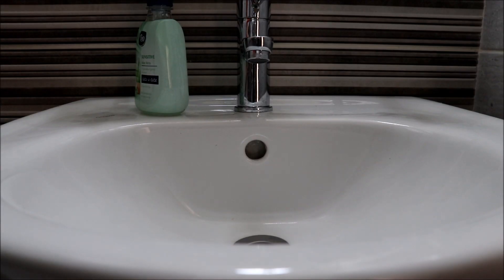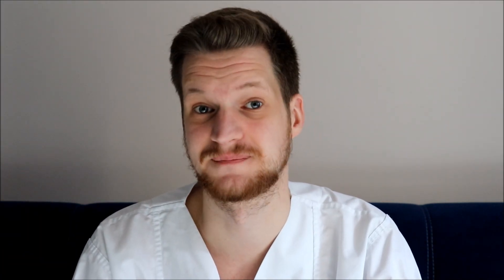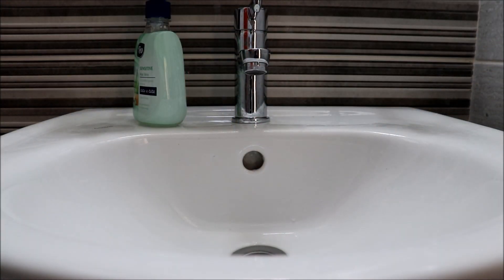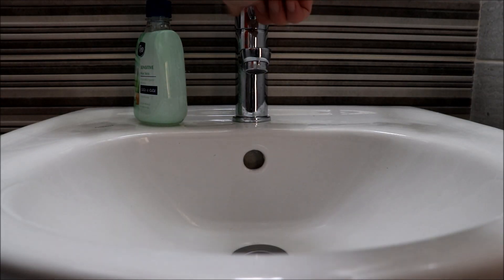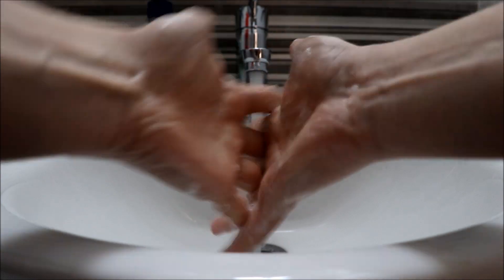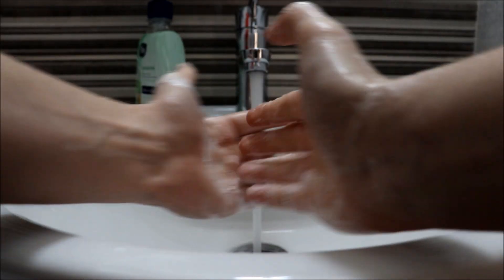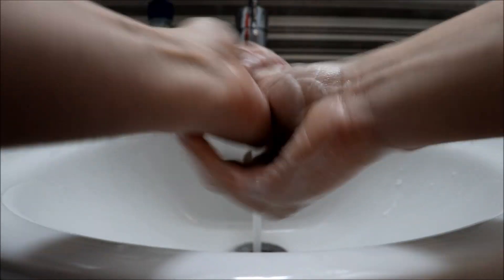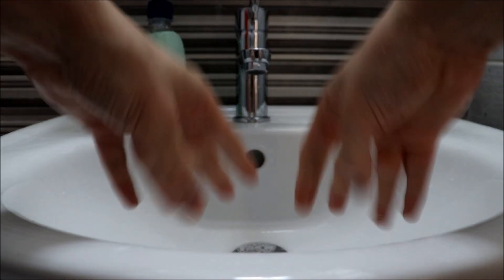How To Properly Wash Your Hands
Hello Everybody!

In this video I'm gonna show you how to properly wash your hands. Clean hands is the best way everybody can contribute to stop the spreading of any virus including Covid 19.

I hope you will use this technique regularly from now on!